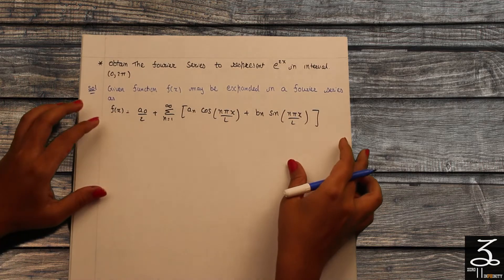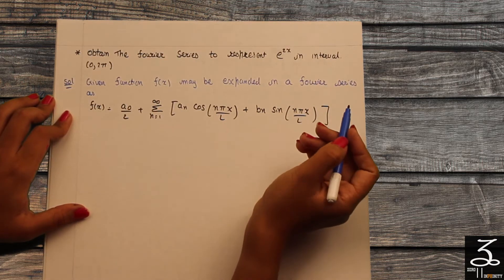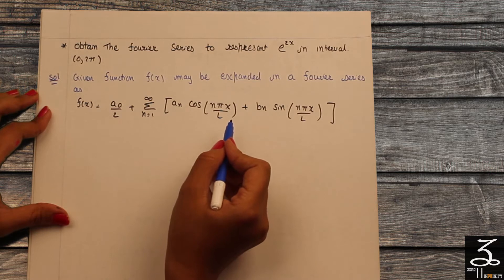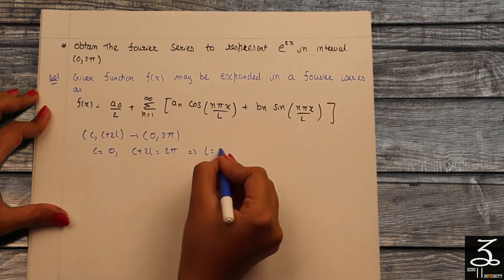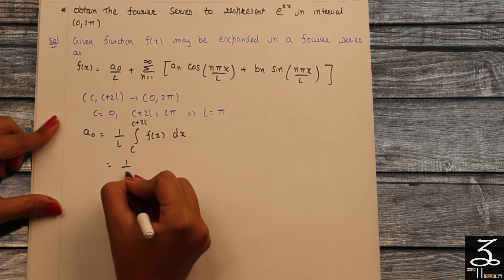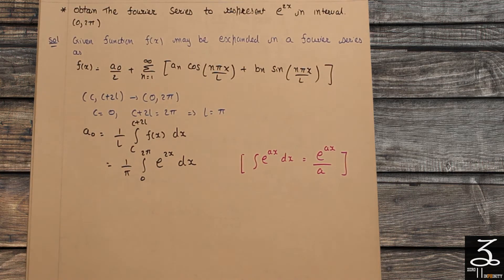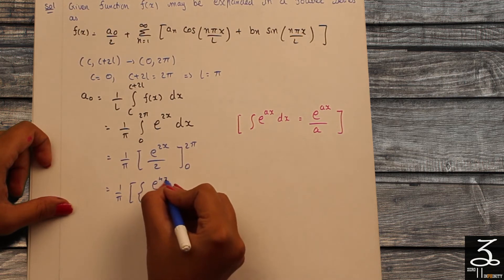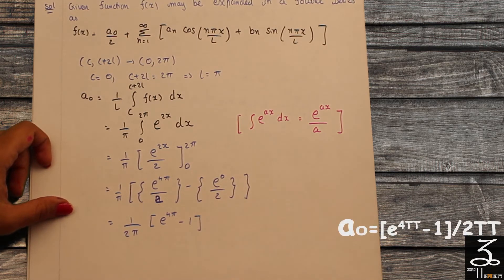FOURIER SERIES FOR PERIODIC FUNCTION 2l || EXAMPLE 2 || AEM || 4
This videos covers basic and example of periodic function 2l .

Topics that are covered are :
- Example of periodic function for 0 to 2l .
- Examples e^n .